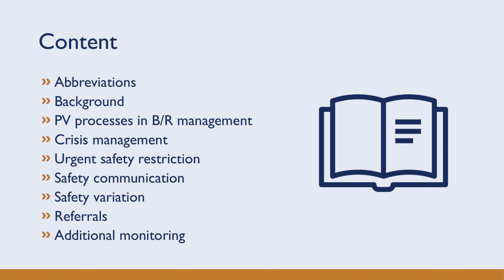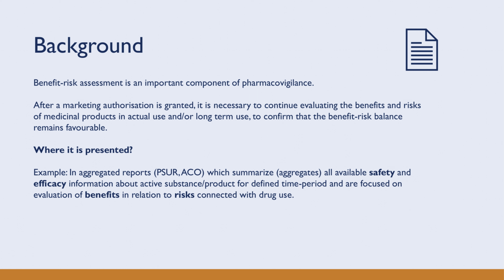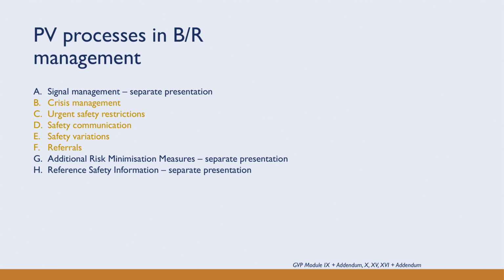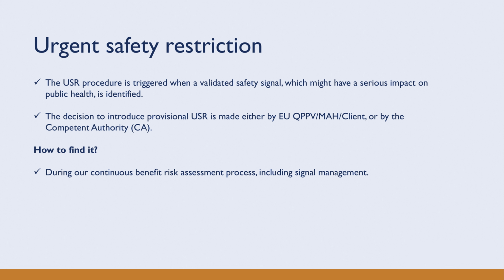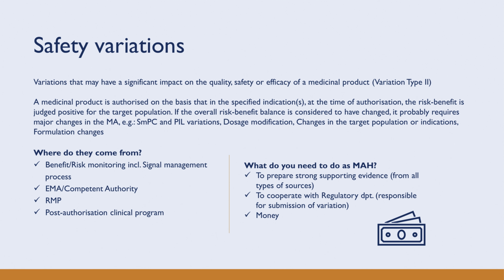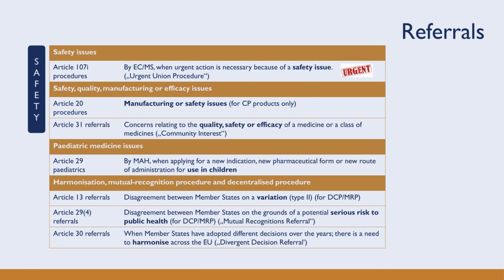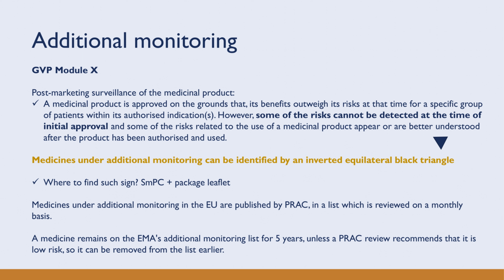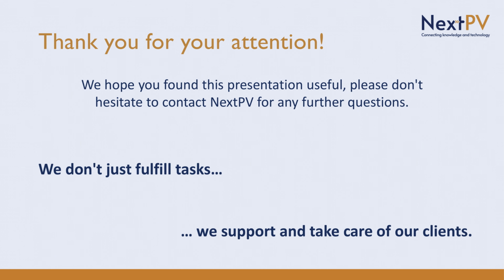Basic Training: Benefit-Risk Management (BR)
🔎 Introduction to Benefit-Risk Management in Pharmacovigilance
Benefit-risk management is a critical aspect of pharmacovigilance, ensuring that the therapeutic benefits of a medicinal product outweigh its risks. This continuous process involves assessing, monitoring, and optimizing the balance between a drug’s benefits and potential adverse effects, thereby ensuring patient safety and effective therapeutic outcomes.

Key Aspects of Benefit-Risk Management in Pharmacovigilance
🔎 Definition and Objectives:
Benefit-risk management is the systematic approach to evaluating and balancing the positive therapeutic effects of a medicinal product against its potential risks. The primary objective is to ensure that the drug’s overall profile remains favorable throughout its lifecycle, from development through post-marketing surveillance.

🔎 Core Components:

Benefit Assessment: Evaluating the therapeutic effects of the drug, including efficacy data from clinical trials and real-world use.
Risk Assessment: Identifying and assessing the potential adverse effects and risks associated with the drug.
Risk Management Plans (RMPs): Developing and implementing strategies to minimize identified risks while maximizing therapeutic benefits.
Risk Minimization Measures (RMMs): Specific actions taken to reduce the occurrence or impact of adverse effects.
Benefit-Risk Evaluation: Integrating benefit and risk assessments to provide a comprehensive evaluation of the drug’s overall profile.
Periodic Benefit-Risk Evaluation Reports (PBRERs): Regularly updated reports that summarize the cumulative benefit-risk information of the drug.
🔎 Processes and Procedures:
Benefit-risk management involves several key processes, including:

Data Collection: Systematically gathering data on the drug’s efficacy and safety from clinical trials, observational studies, spontaneous reports, and literature.
Signal Detection and Analysis: Identifying new safety signals and evaluating their significance in the context of the drug’s overall benefit-risk profile.
Risk Characterization: Assessing the nature, frequency, and severity of identified risks.
Implementation of RMMs: Applying specific measures to mitigate risks, such as modifying dosing recommendations, providing additional warnings, or implementing monitoring programs.
Continuous Monitoring and Reassessment: Regularly reviewing and updating benefit-risk assessments to reflect new data and emerging safety information.
🔎 Regulatory Requirements:
Benefit-risk management must comply with various regulatory guidelines and requirements, including:

ICH Guidelines (E2E, E2C): Guidelines on pharmacovigilance planning and periodic benefit-risk evaluation reporting.
European Medicines Agency (EMA) Guidelines: Detailed requirements for risk management plans and periodic safety update reports.
Local Regulatory Frameworks: Compliance with country-specific regulations governing drug safety and benefit-risk management.
🔎 Audits and Inspections:
Regular audits and inspections of the benefit-risk management process are essential to ensure compliance with regulatory requirements and to verify the accuracy and effectiveness of the strategies implemented. These audits help identify gaps and areas for improvement in the pharmacovigilance system.

🔎 Documentation and Record Management:
Proper documentation and record-keeping are crucial for effective benefit-risk management. This includes maintaining detailed records of benefit-risk assessments, risk management plans, implementation of risk minimization measures, and regulatory submissions. Accurate documentation supports transparency, regulatory compliance, and informed decision-making.

Implementing robust benefit-risk management practices ensures that the therapeutic benefits of medicinal products are maximized while minimizing potential risks, thereby protecting patient health and maintaining regulatory compliance.